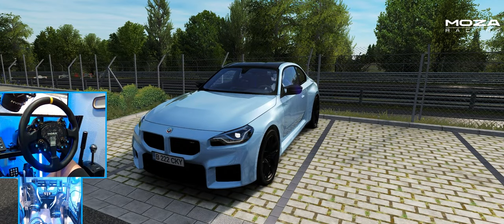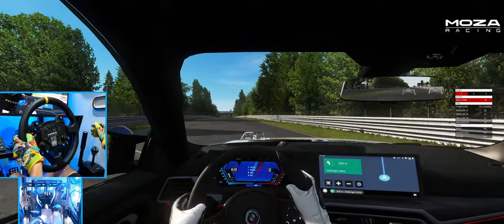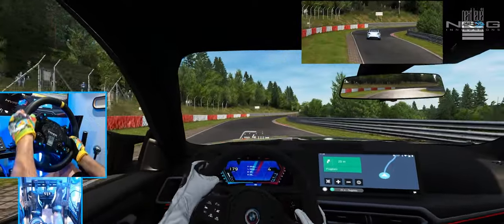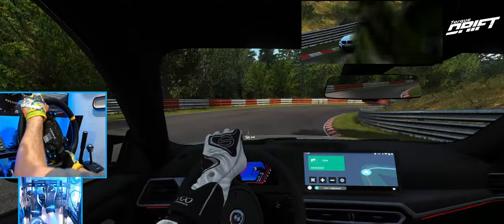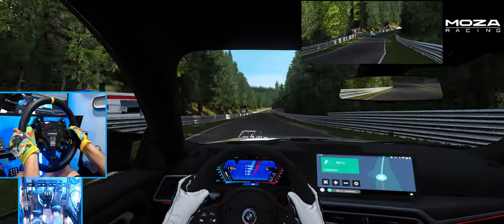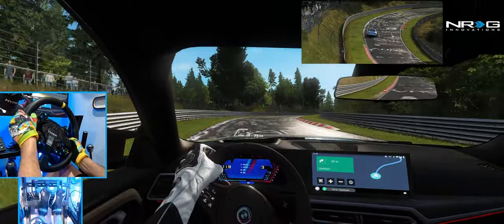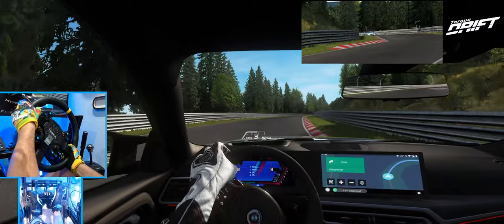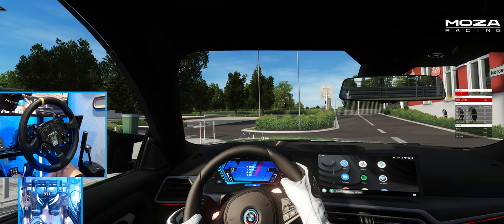BMW G87 M2 Test Drive - First Impressions on The Nordschleife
Taking the new BMW M2 out for the first time and it feels amazing

MOZA Racing
NRG Innovations
The Coldest Water
Vosan